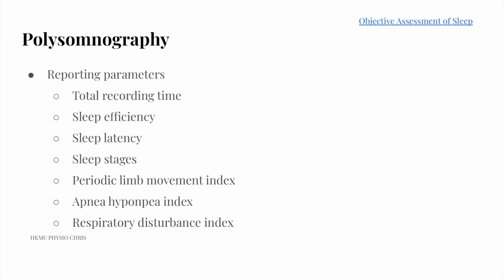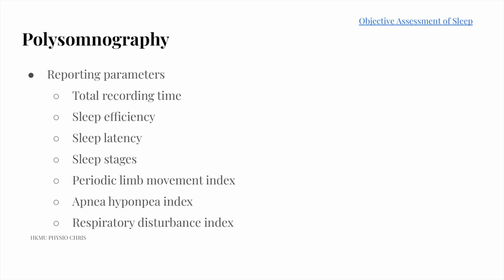SMnPT Part 7 2 Objective Assessment of Sleep